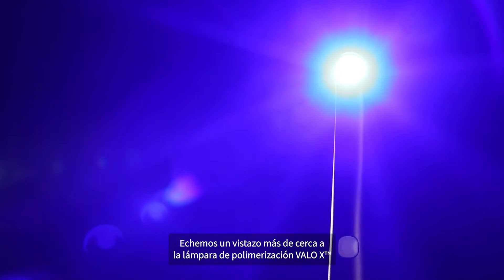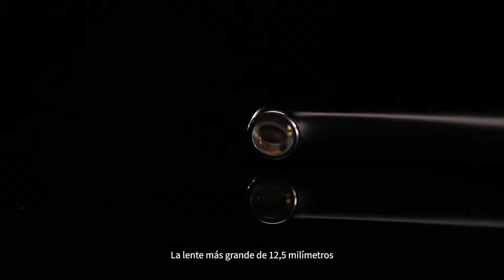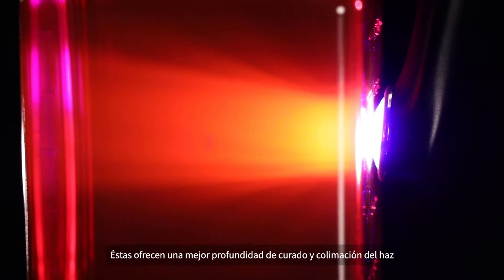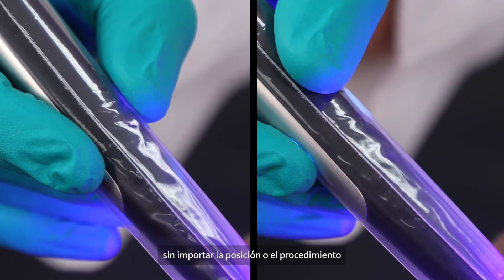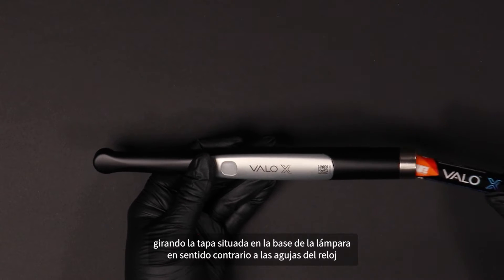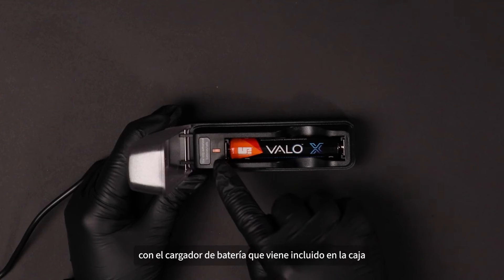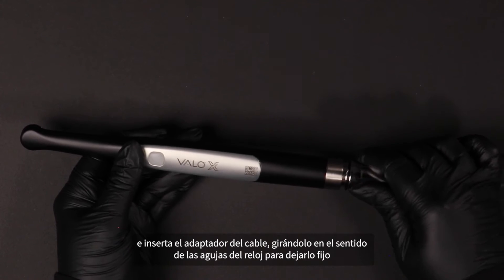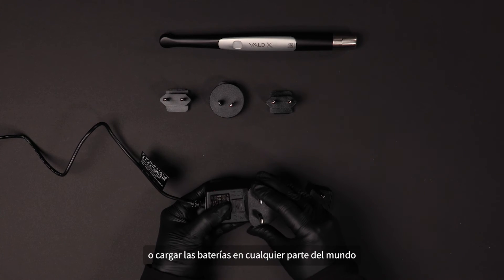Conoce la nueva lámpara de fotopolimerización VALO™ X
Eche un vistazo más en detalle a la lámpara, las lentes, los modos y las opciones de potencia de la nueva lámpara de polimerización VALO X. Completa el tour de VALO X con nuestra lista de reproducción

Ultradent Products, Inc., es el desarrollador líder de materiales, dispositivos e instrumentos dentales de alta tecnología en todo el mundo. La misión de Ultradent es mejorar el nivel de atención a la salud dental y hacer que los procedimientos dentales sean más predecibles y sin complicaciones.